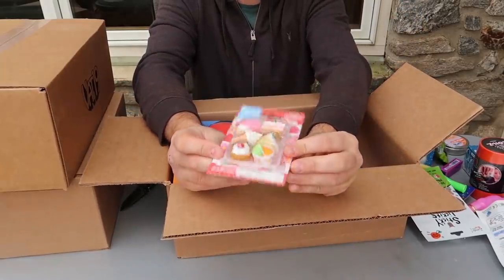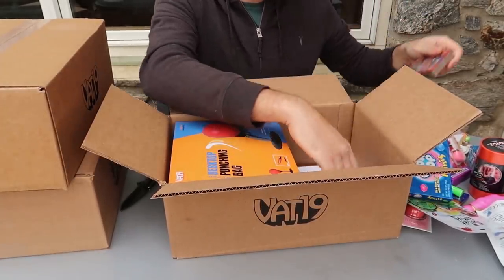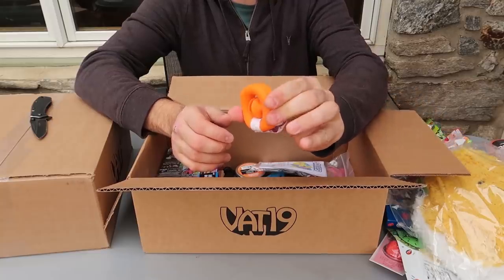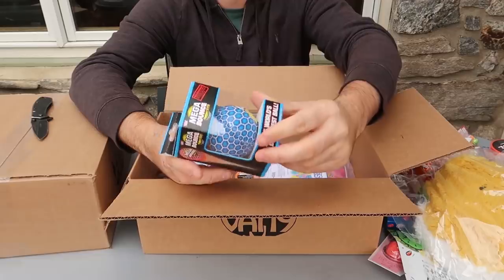I Bought All Vat19 Mystery Boxes 2021